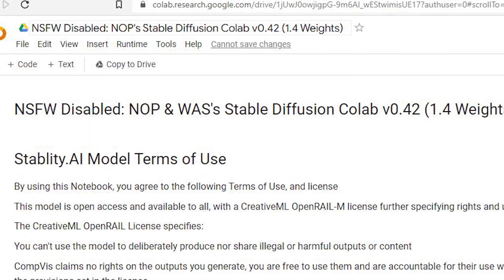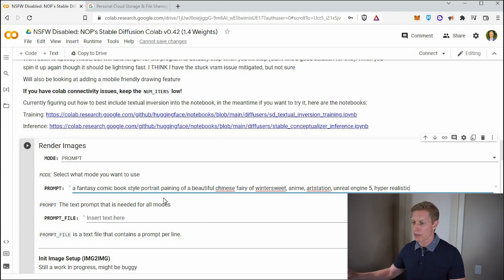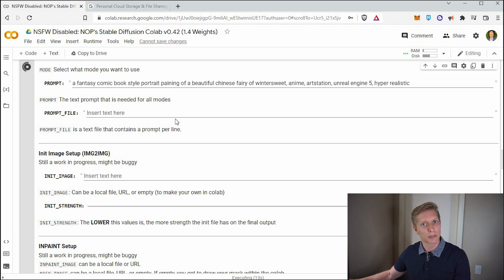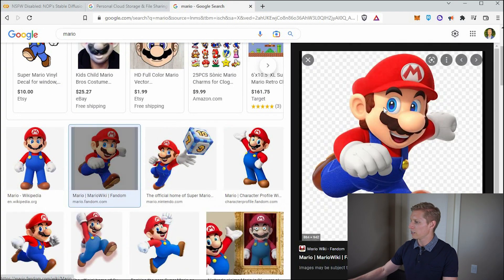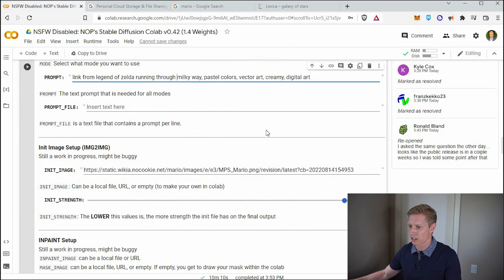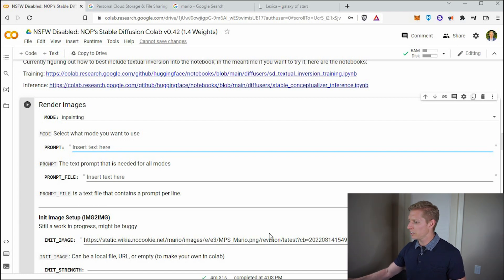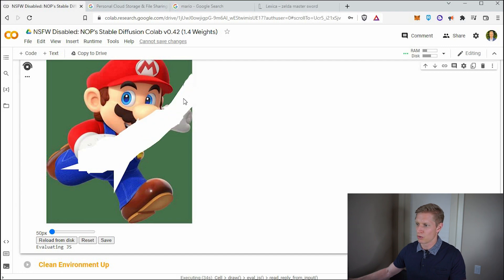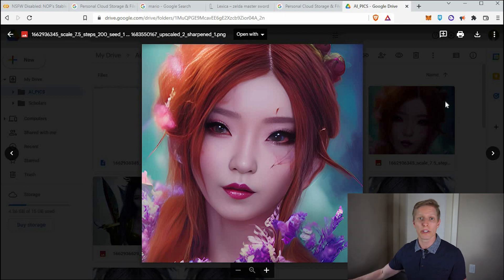Stable Diffusion Tutorial | FREE Artificial Intelligence (AI) & No Code Required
Artificial Intelligence is FREE thanks to Stable Diffusion and No Code Colab by NOP & WAS⮕

In this stable diffusion AI tutorial, I show you how to use stable diffusion to create images from prompt, IMG2IMG, and inpainting. Easy, no code, and no hardware requirements.

Timestamps:
00:00:30 Shoutout to NOP, WAS, and Stable Diffusion Community
00:01:17 Skip Introduction
00:02:20 Text to Image Prompt | Render Image
00:03:40 Stable Diffusion AI Settings
00:07:29 Stable Diffusion Img2Img Tutorial
00:12:19 Stable Diffusion Inpainting Tutorial
00:16:25 Where are AI Images are Saved?

- Allan Ryan